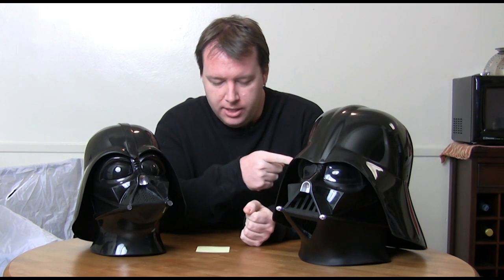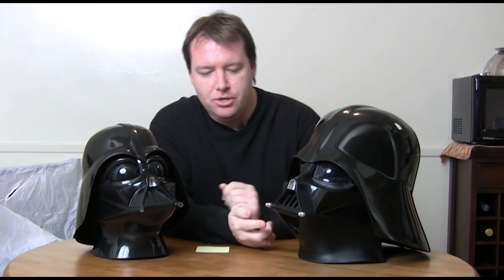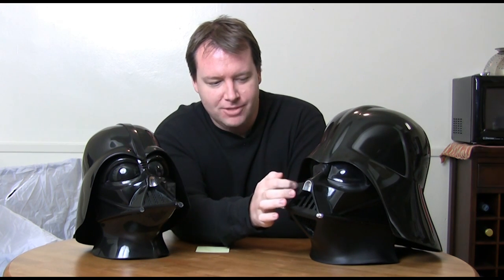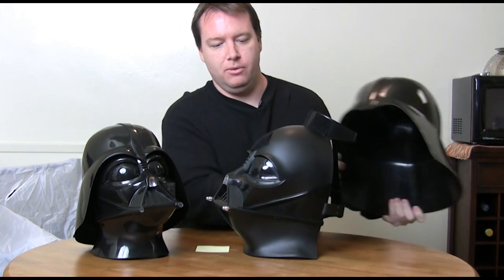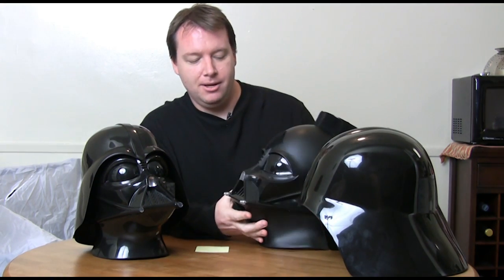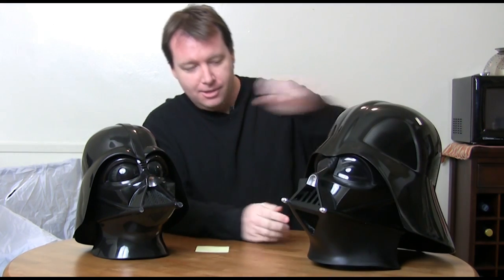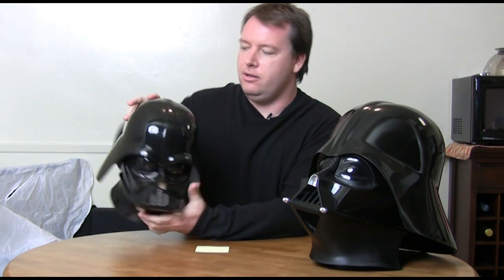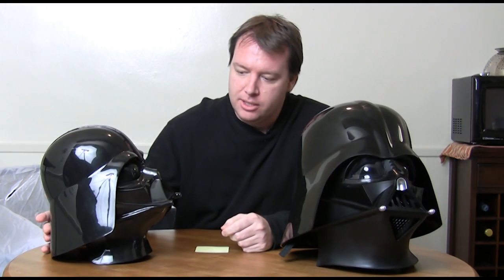Star Wars Rubies and Don Post Darth Vader Helmet review & compaison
These are the two most common Vader helmets available  They can both be found on amazon...